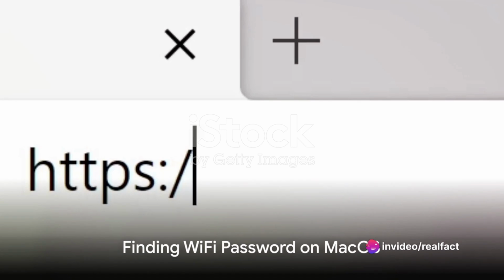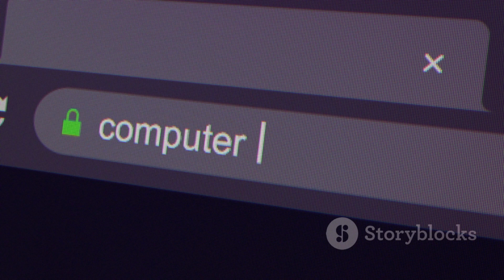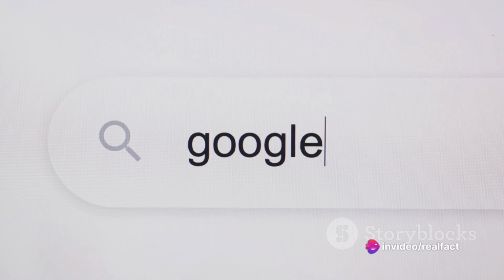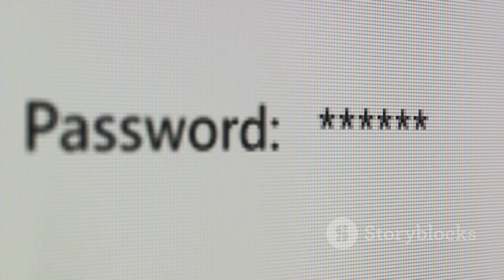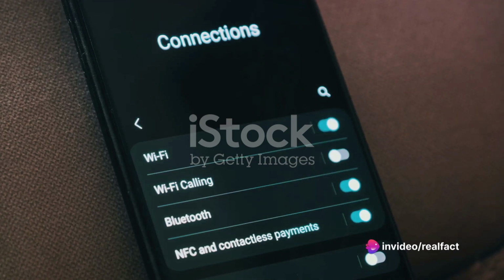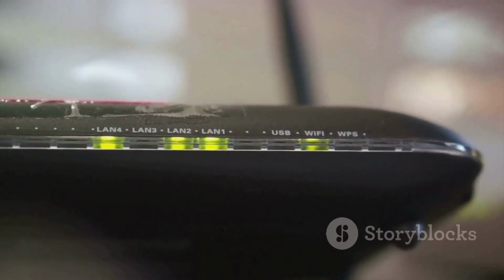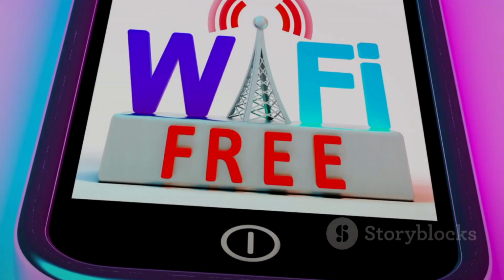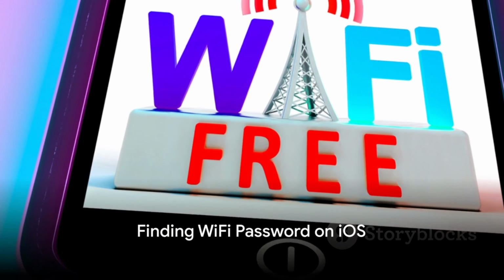Unlocking Secrets_ How to See Your WiFi password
In this tutorial, we will show you step-by-step how to see your WiFi password on both Windows and Mac. We will walk you through accessing the control panel, navigating to the network settings, and locating the password for your specific network. By the end of this video, you'll be able to easily find and retrieve your WiFi password whenever you need it.